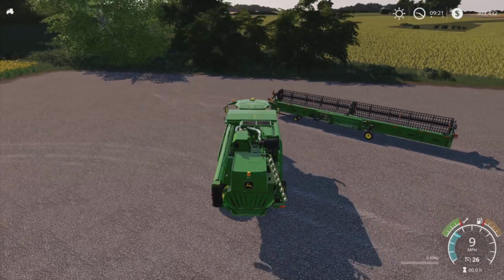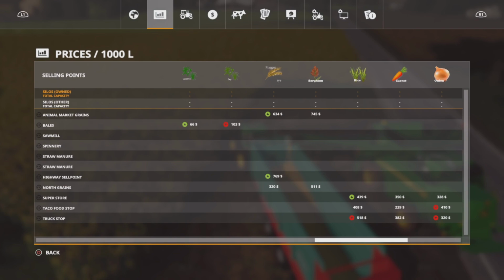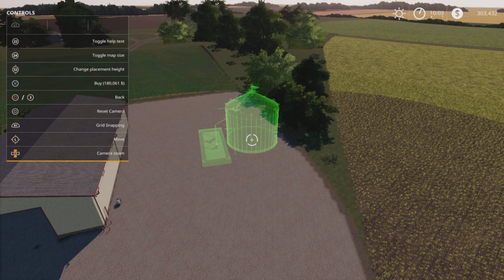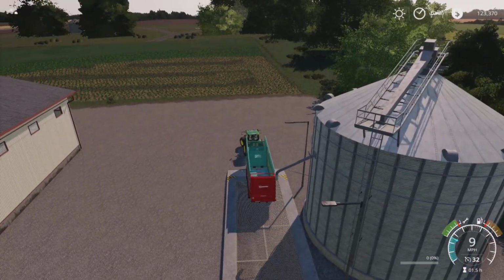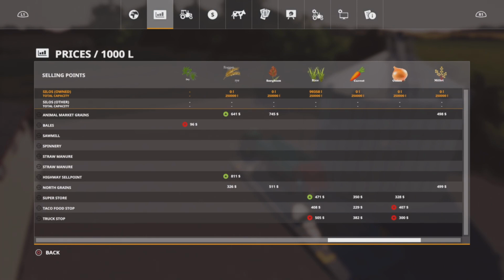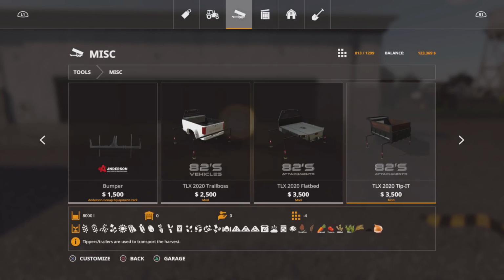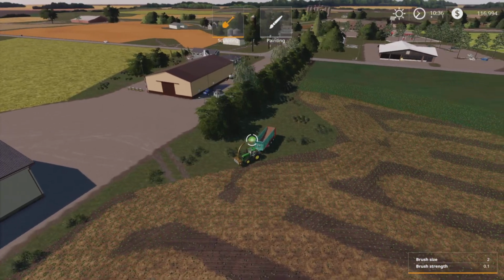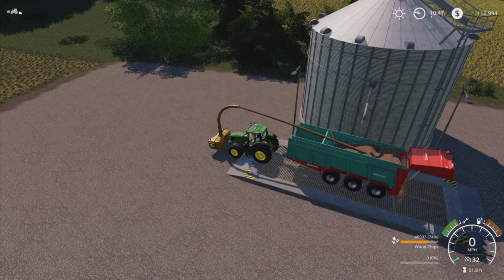AMERICAN LIFE FARMING #4 | "THE SILO IS IN" | Farming Simulator 19 | PS5 | PS4 | FS19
AMERICAN LIFE FARMING #4 | "THE SILO IS IN" | Farming Simulator 19 | PS5 | PS4 | FS19 | (Gameplay Series)

Welcome to our new life in Ohio, USA. This is episode 4 and we start the day by harvesting our rice but how much will we get off the field? There is a new addition to the farm plus we get rid of that pesky tree!

Map by: Lancyboi.